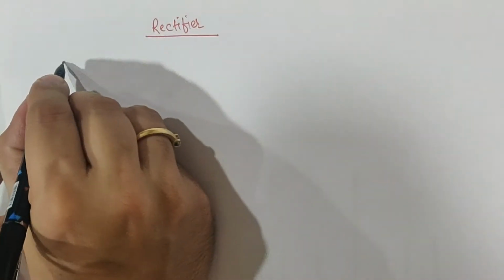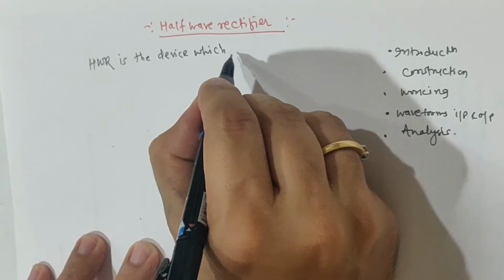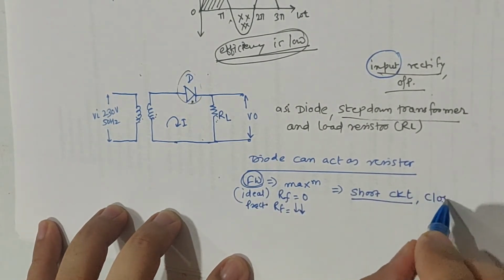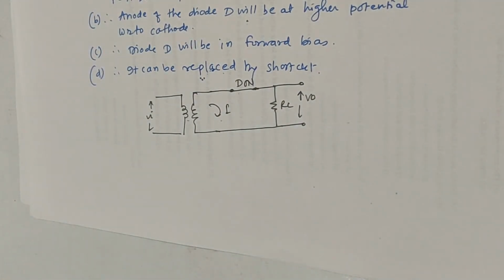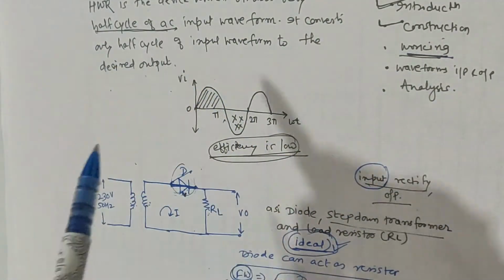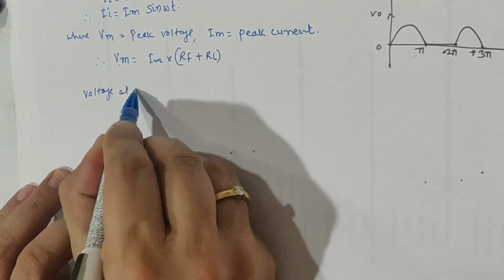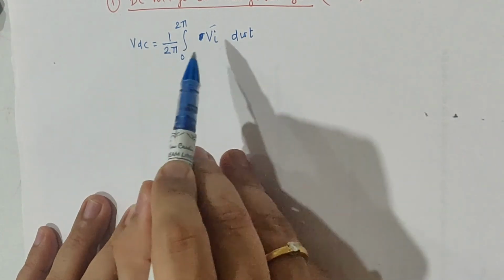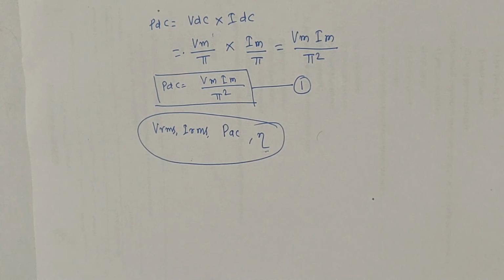Half-Wave Rectifier Lecture 1